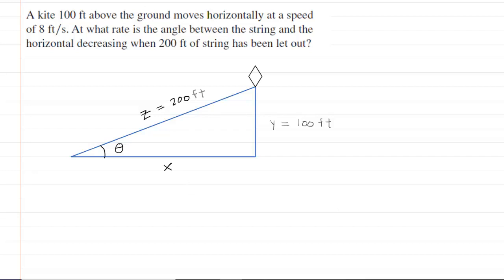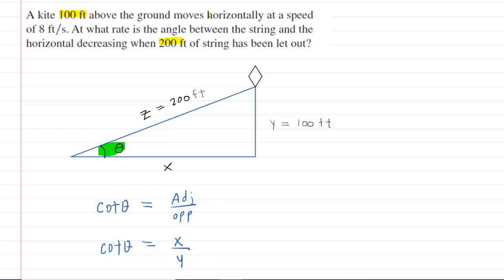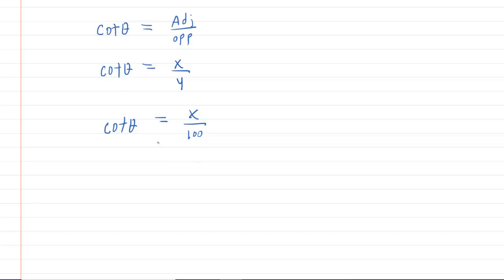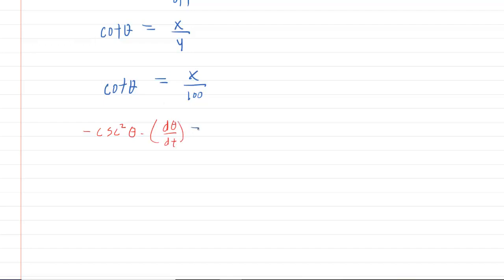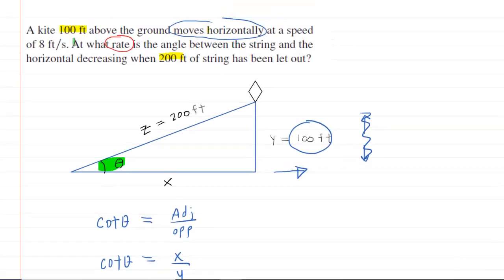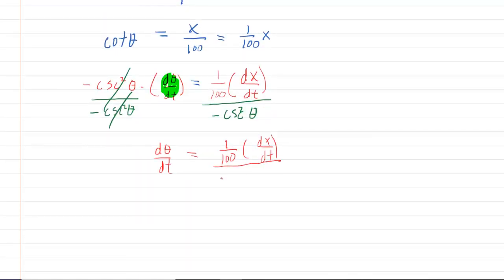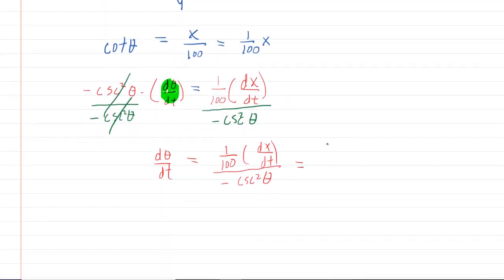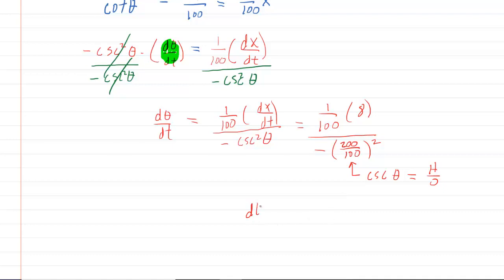A kite 100 ft above the ground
A kite 100 ft above the ground moves horizontally at a speed of 8 ft/s. At what rate is the angle between the string and the horizontal decreasing when 200 ft of string has been let out?